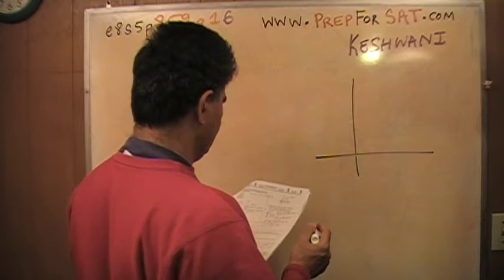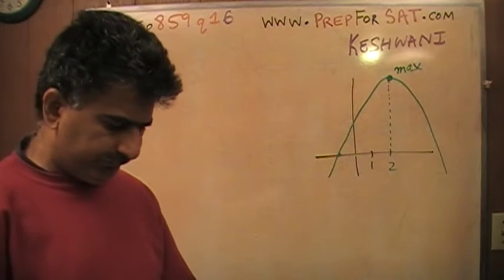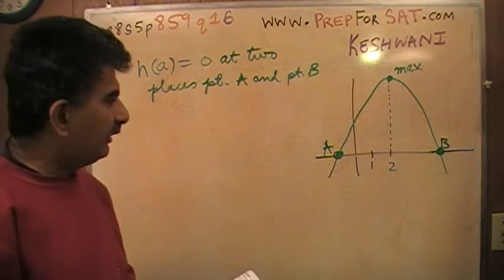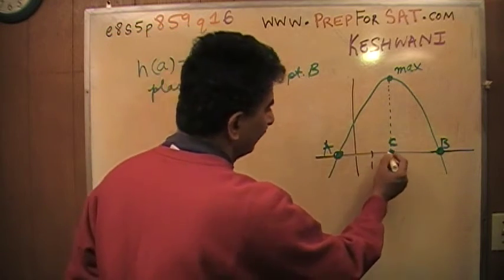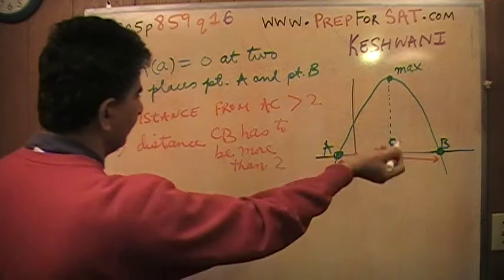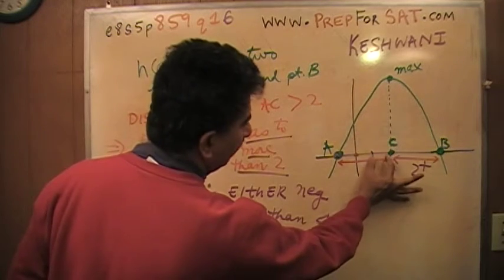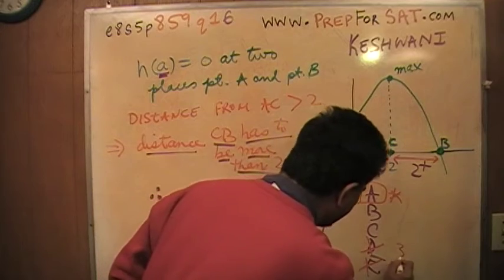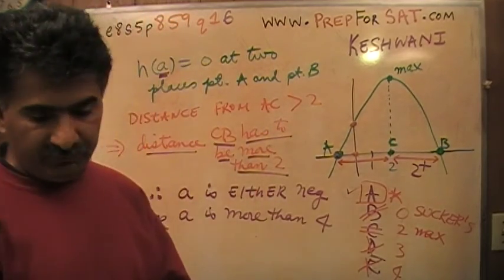e8s5p859q16 - SAT GRE GMAT Prep Private Tutor Connecticut - Keshwani